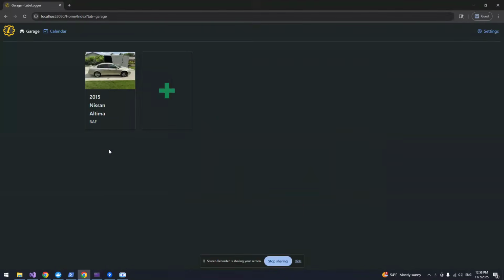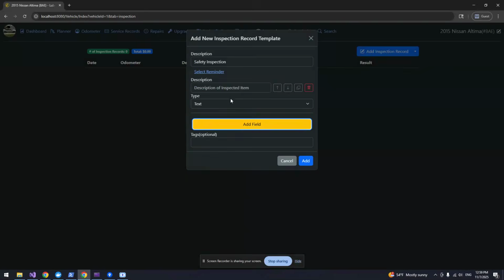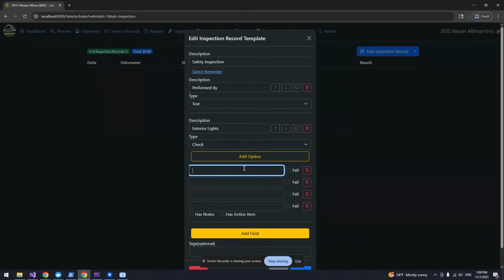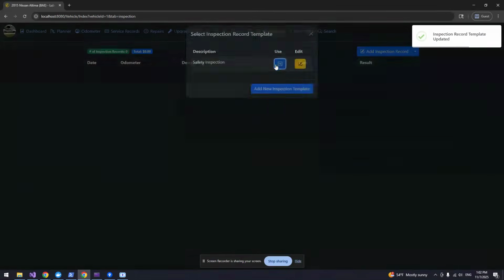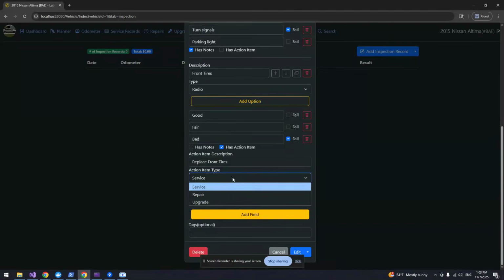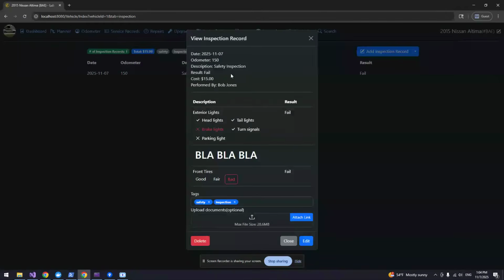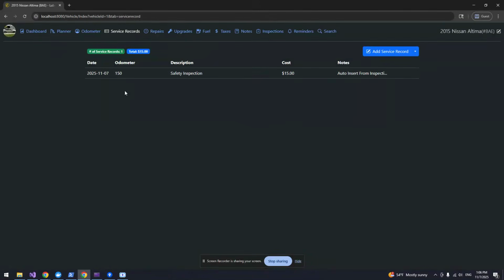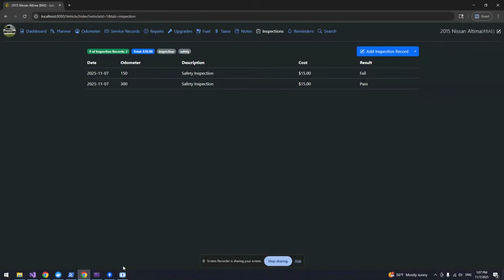Creating Inspection Records in LubeLogger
This video walks through how inspection record templates are created and used in LubeLogger